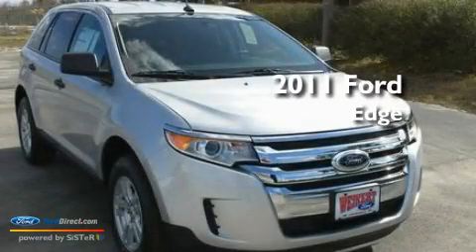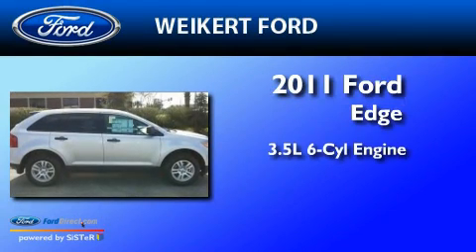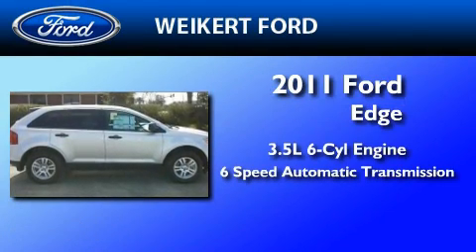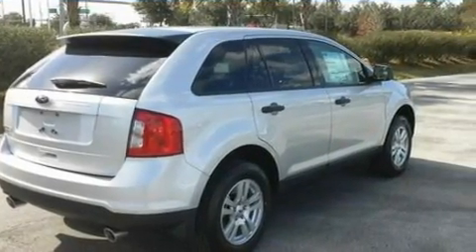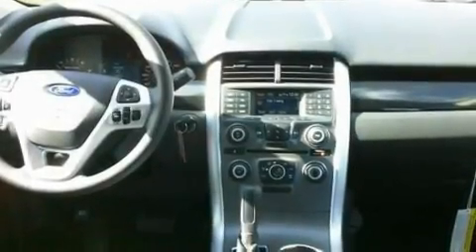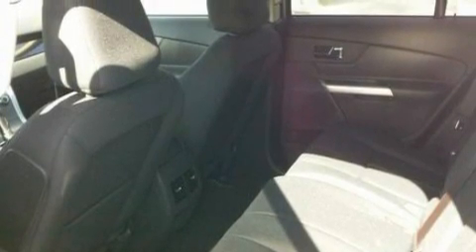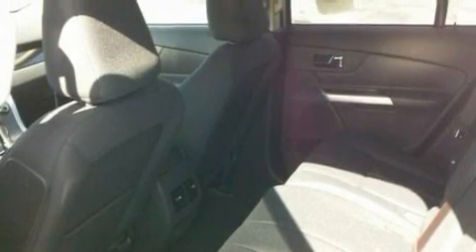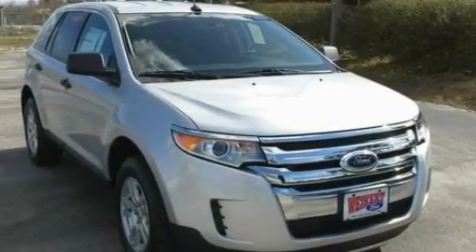2011 FORD EDGE Haines City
We've been honored to serve the Lake Wales  FL area , we promise that your experience at our dealership will exceed your expectations !

 Year : 2011

 Make : FORD

 Model : EDGE

 Engine : 3.5L V6

 Miles : 11

 Weikert Ford

 21399 Highway 27

 2011 FORD EDGE Lake Wales  FL